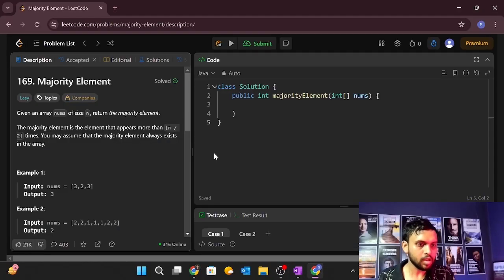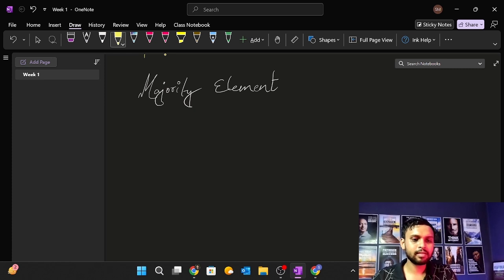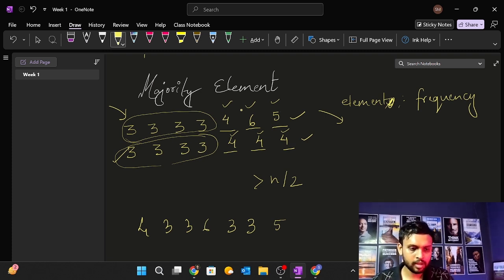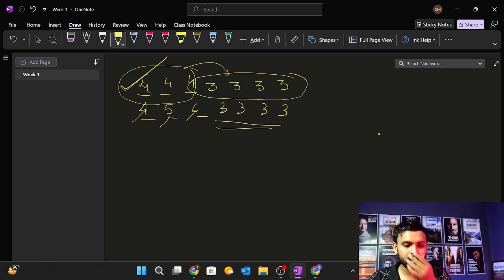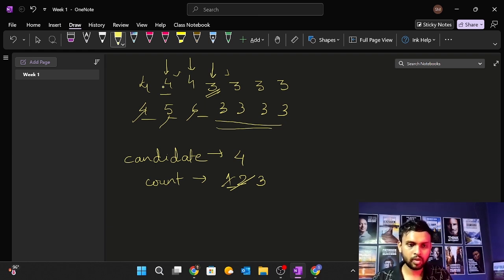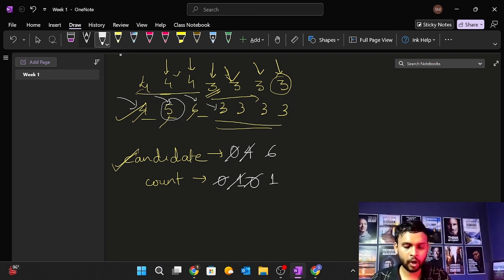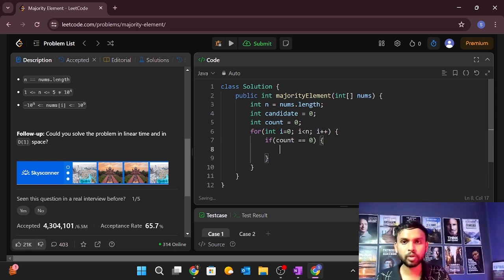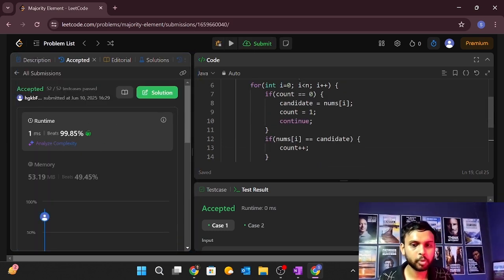Majority Elemenet I LeetCode 169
60 Days of Summer Code